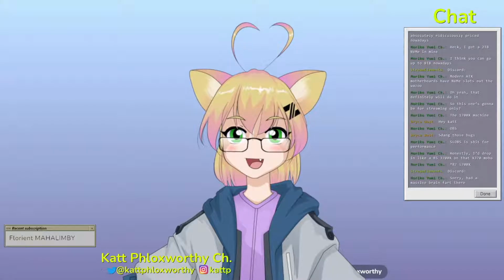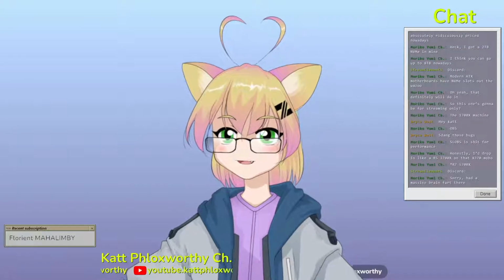Pingcord notification testing - YouTube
Running a test to make sure Pingcord notifications work, plus I want to see if I can set up the stream from the studio PC, while connecting from the encoding PC.

Katt Phloxworthy Ch.

Chat rules and regulations
(Adapted from my Twitch channel)

・Be kind and civil to me and your
fellow chatters.

・Exercise common sense and common
courtesy.

・Use best online personal safety
practices while you are here.

・Absolutely -NO- bigotry or
demeaning speech of any kind will
be tolerated here!

・Keep the chat in STANDARD ENGLISH.

・No sensitive topics, e.g. but not
limited to politics, religion,
cryptocurrency or NFTs.

・Keep the chat SFW. Furthermore,
please, keep any degeneracy out of
my channel. It makes me feel very
uncomfortable.

・Vulgar language okay in moderation.

・An exception, depending on whom I
collaborate with, I may ask that
language be kept clean.
・No backseating unless I specifically
ask and/or tag the stream as such.

・Regardless of the medium, no spoilers!!

・No links in chat.

・Curb any online disinhibition, e.g.
keep memes to the absolute barest
minimum, refrain from spamming, etc.

・Have fun!

・If this is a launch or tech stream,
I hope you can learn something.
Applies to me, too!

Chatting here indicates acceptance of
these rules, whether you have read them
or not.

You are responsible for keeping abreast
with current rules, though major
revisions will be announced where practical,
usually on my Discord server or on-stream.